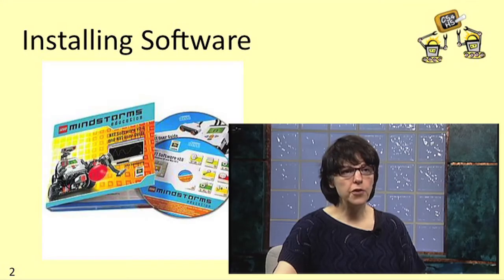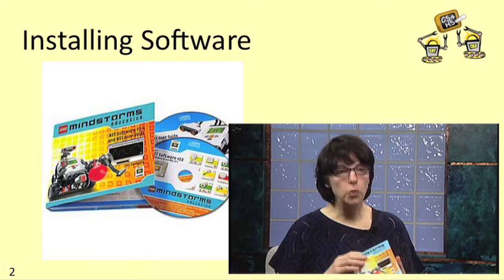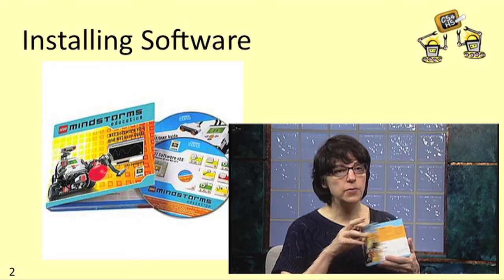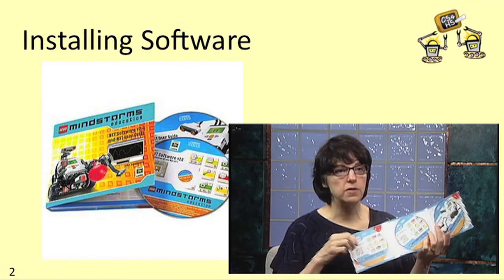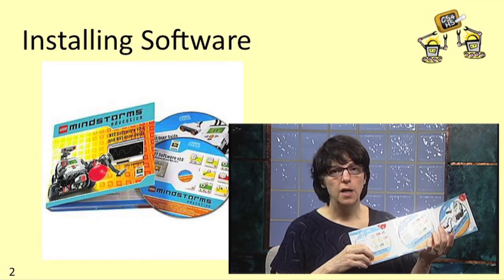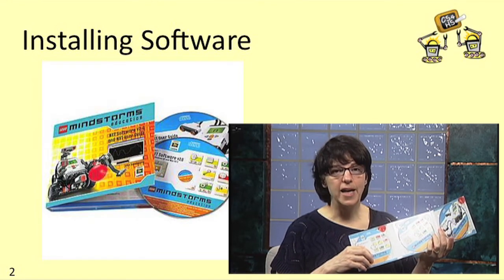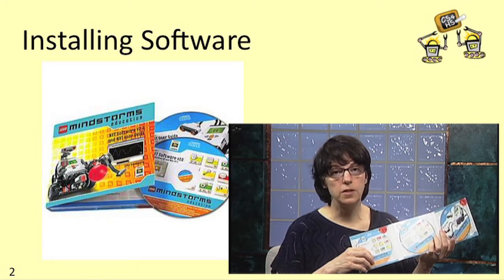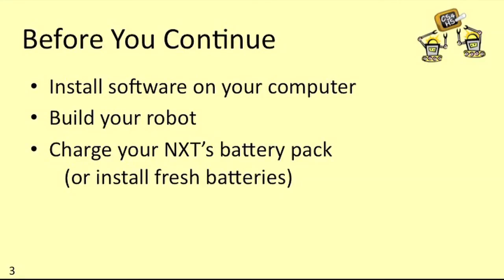MOOC Week2 Lesson 4: Installing Software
Overview of software install for LEGO Mindstorms NXT